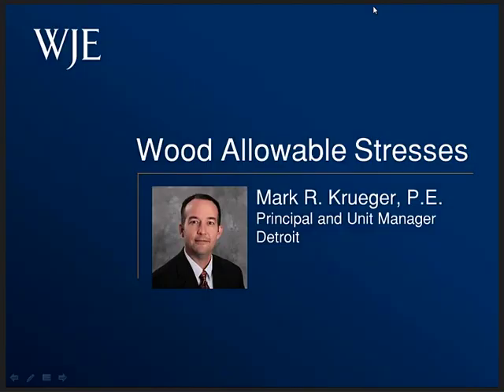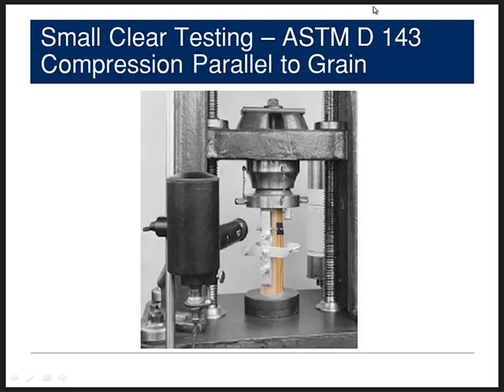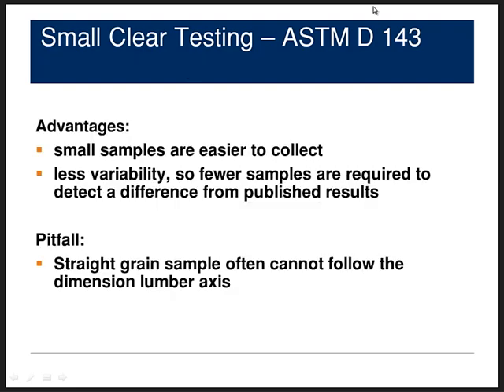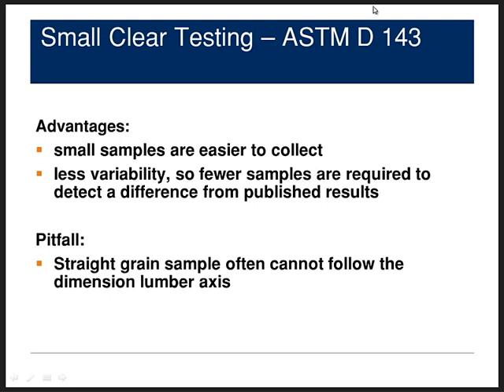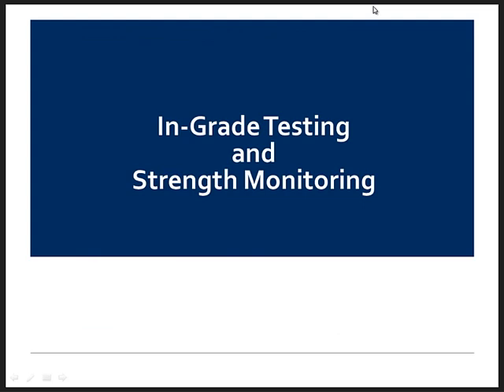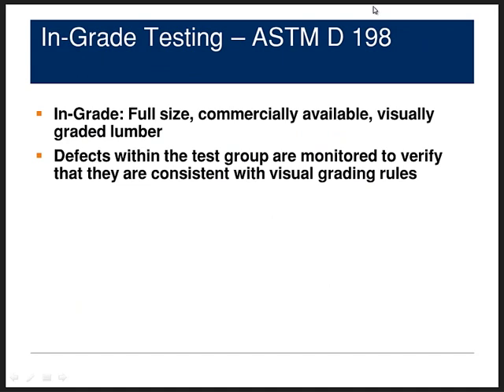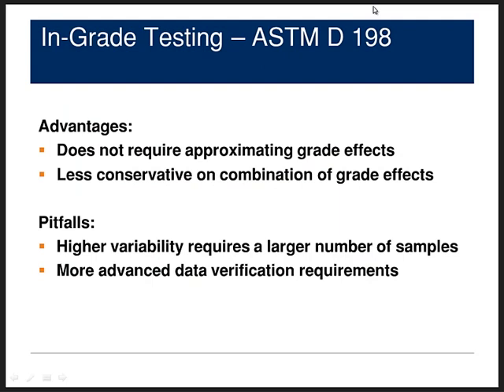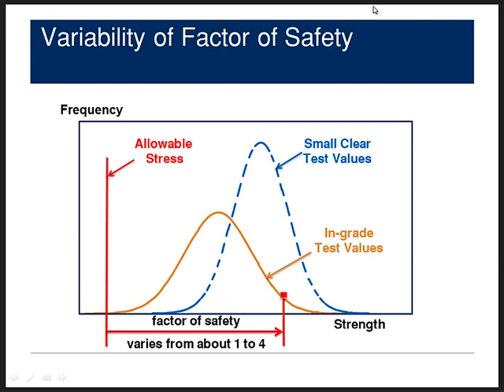WJE Webinar Series: Wood Allowable Stresses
This webinar, presented by WJE Principal Mark Krueger, discusses wood allowable stresses.

This webinar was presented to an internal WJE audience on March 12, 2013.